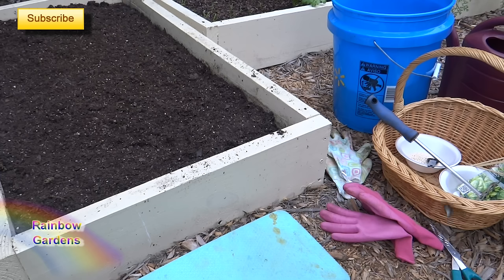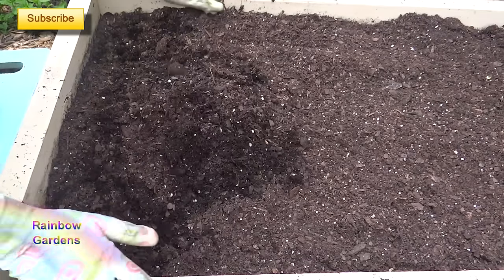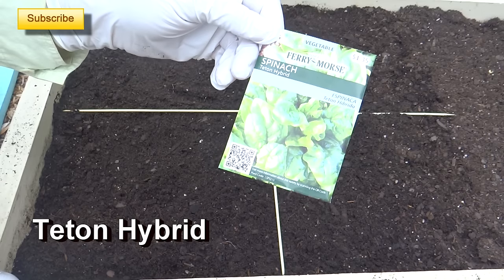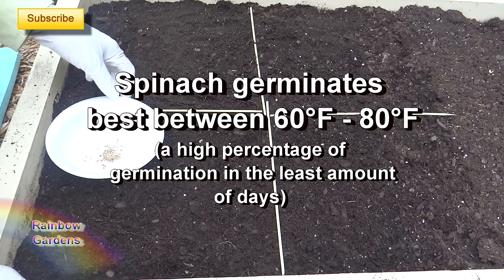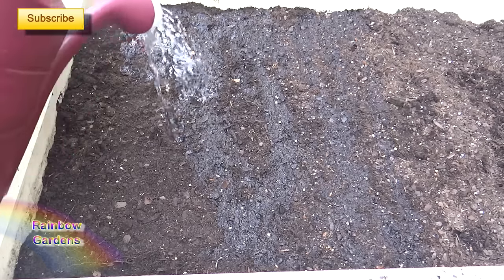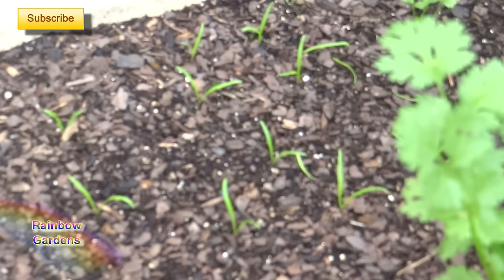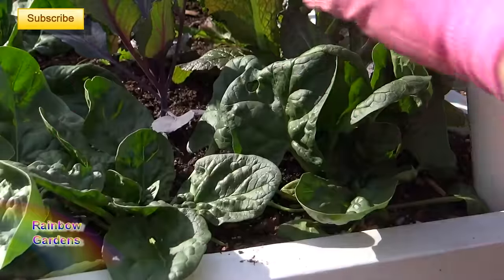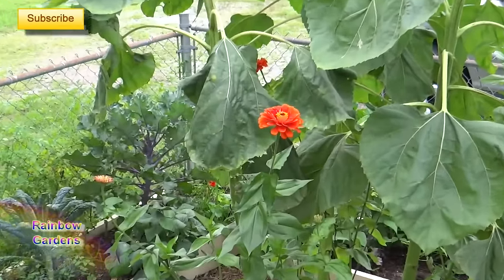How to Grow Spinach 101: From Seed, Planting, Pests, Problems, Harvest, to Kitchen!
Let's grow some spinach! Did you know you can grow 90 plants in 2 square feet?

When you subscribe, please make sure to click the bell to the right of the subscribe button to receive notifications for my channel so you know when I upload a new video. When you click the bell, please select "All" so you will receive all of my notifications, including behind the scenes pictures of what cooking in the kitchen and growing in the garden.

Spinach is a great cool season crop, perfect for the upcoming growing season!  I will show you how to grow it from seed to harvest.  I hope you can try it soon!  The seed is available at Walmart and Lowe's, however, it is a seasonal item so it might be hard to find in the winter.

I use the Square Foot Garden method:
Square Foot Garden Book:

I will show you real footage from my home gardens, my experience growing a specific plant. I show you planting from seed, feeding, harvesting, problems I have had, and how I use it in the kitchen.  You will not find another gardening / food channel who shows you the information you will find in my How to Grow videos. I hope you find the information helpful.